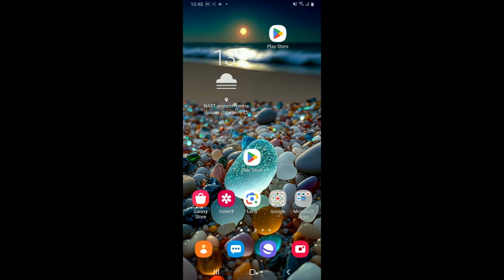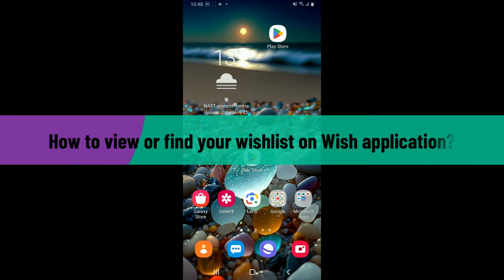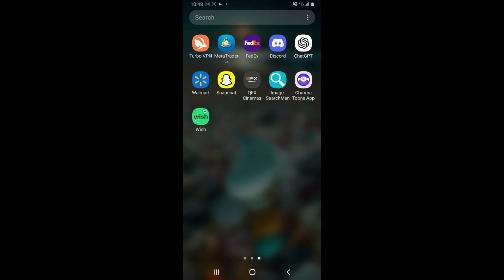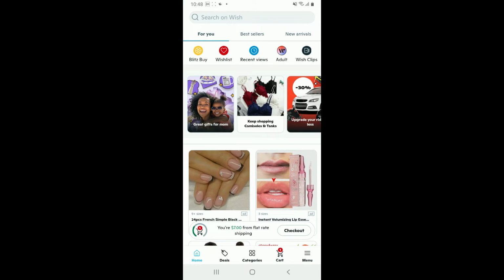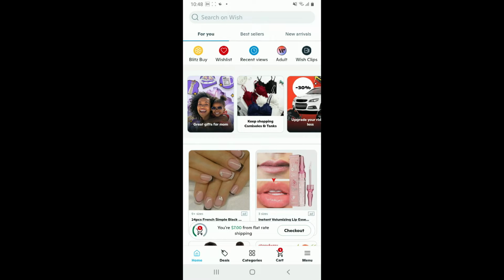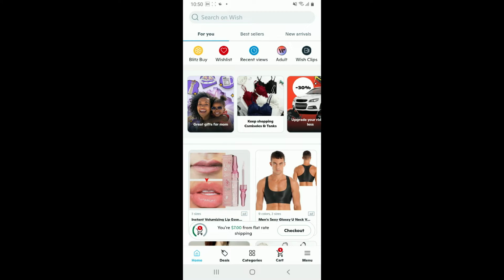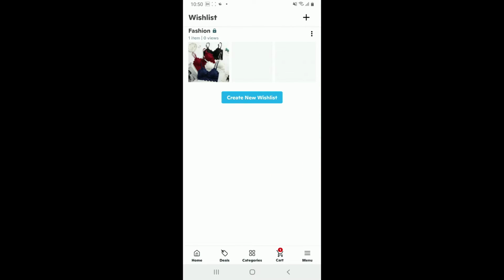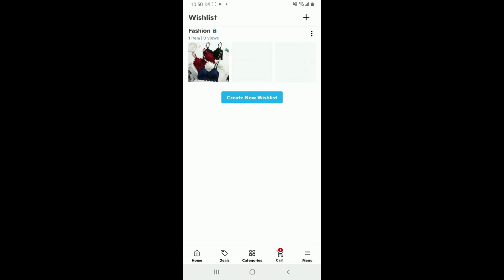How to View Wishlist on Wish App 2024?